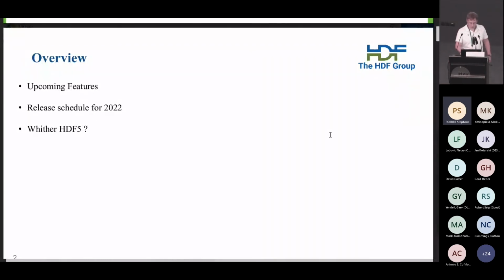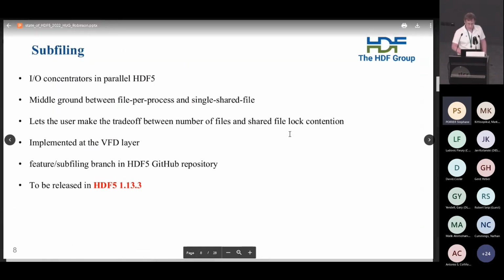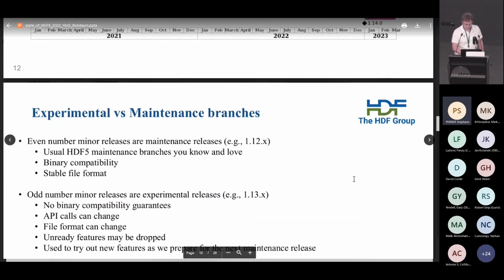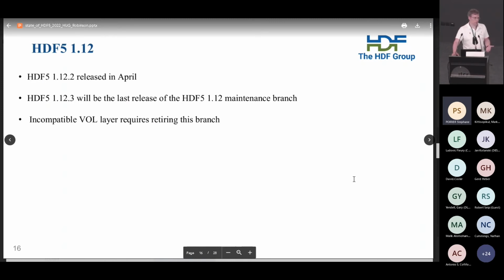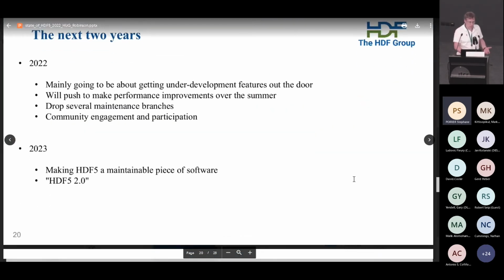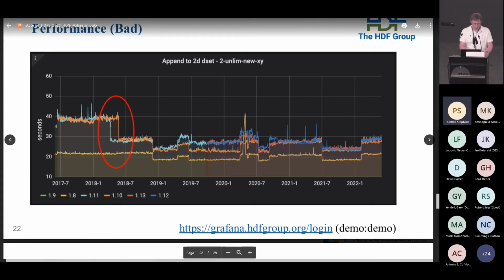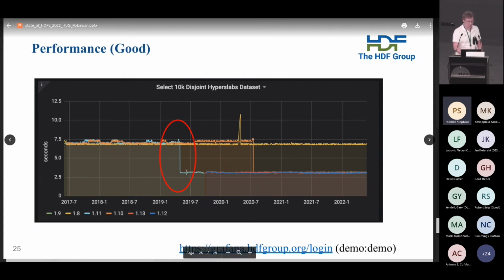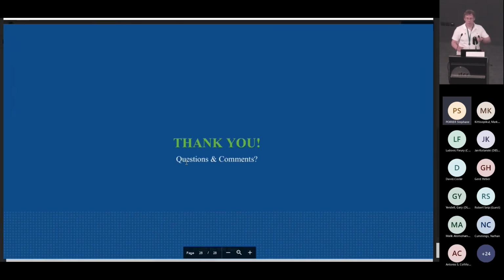The State of HDF5 - Dana Robinson, The HDF Group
Engineering director Dana Robinson talks about the current state of HDF5 and upcoming changes and improvements.